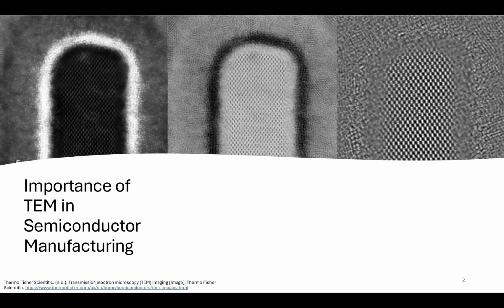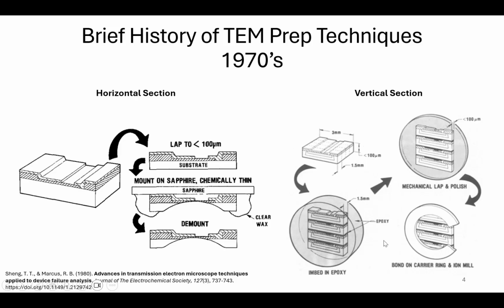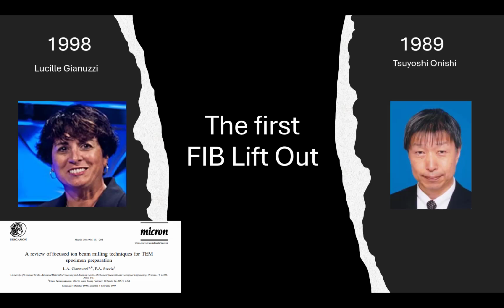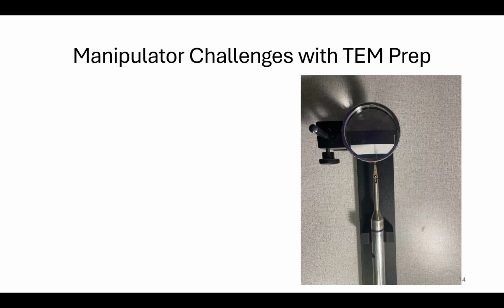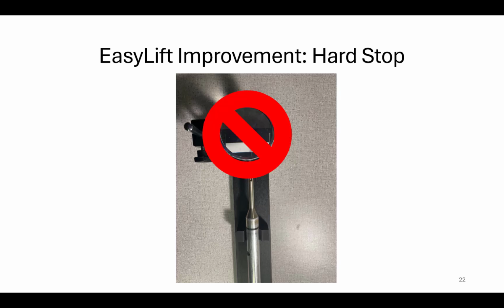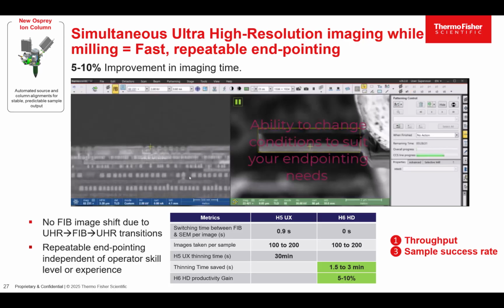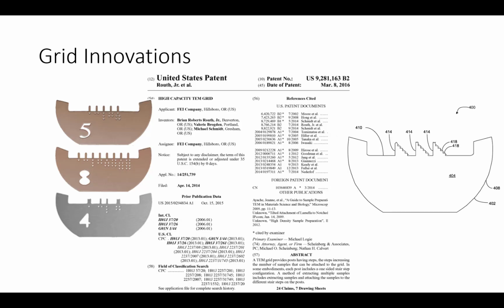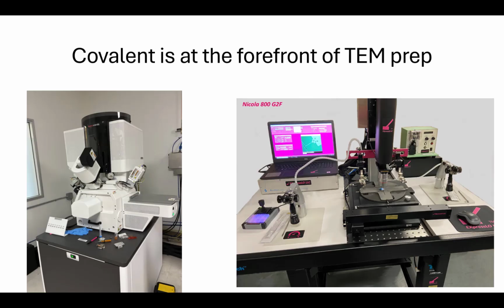Past, Present and Future of TEM Prep